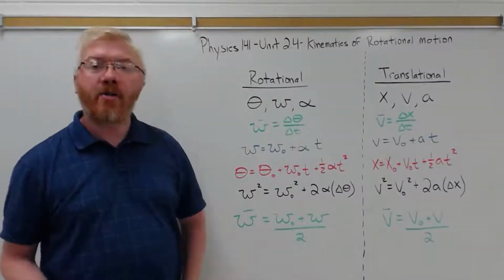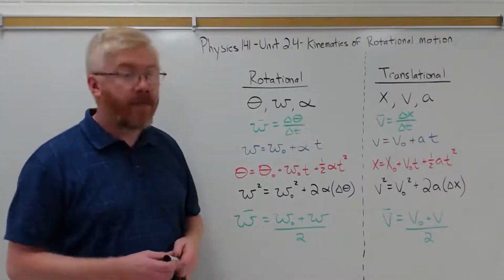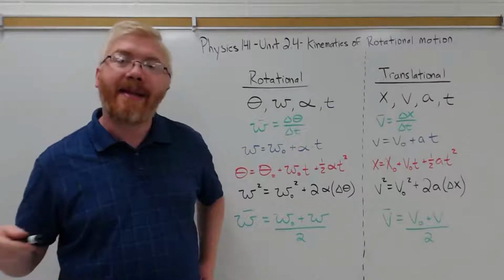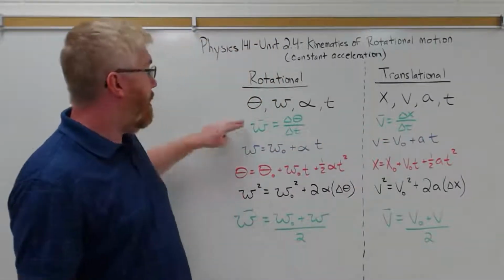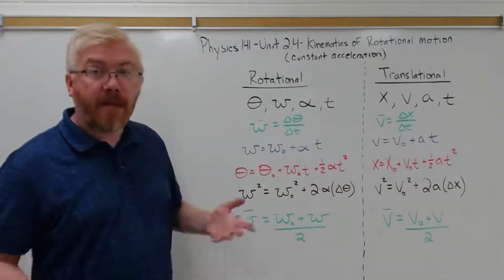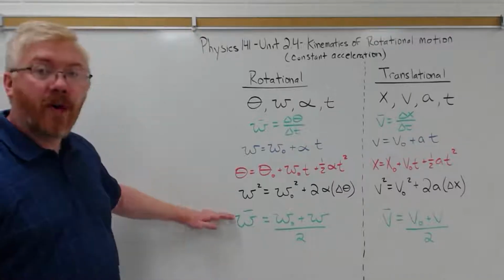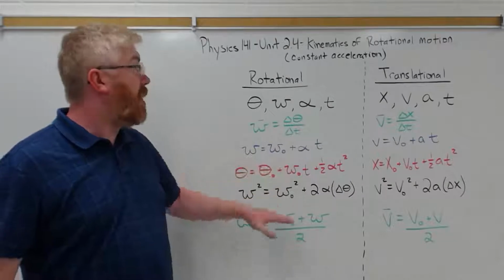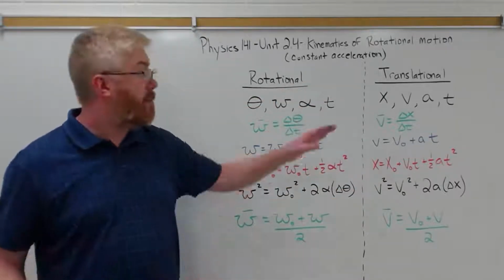College Physics 1 - Unit 2.4b - Kinematics of Rotational Motion